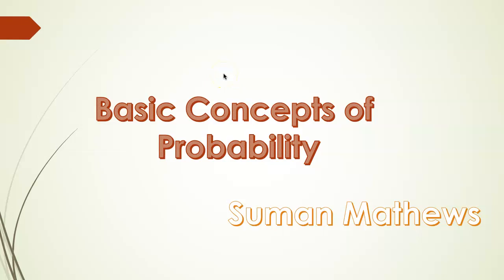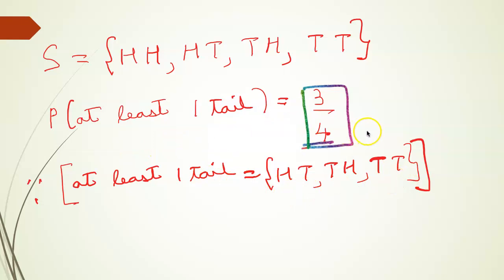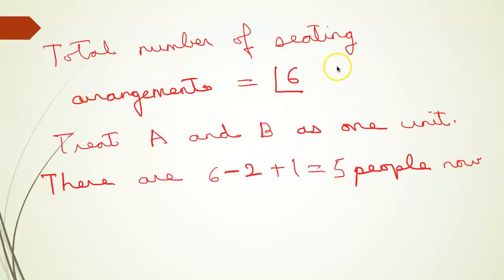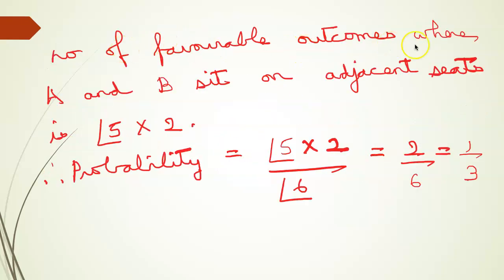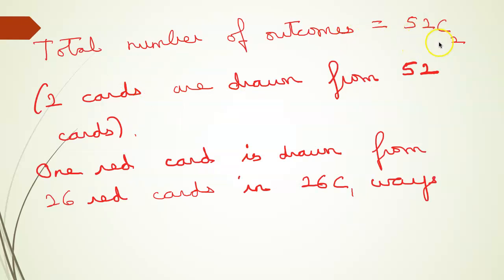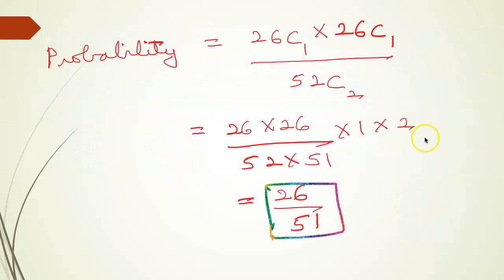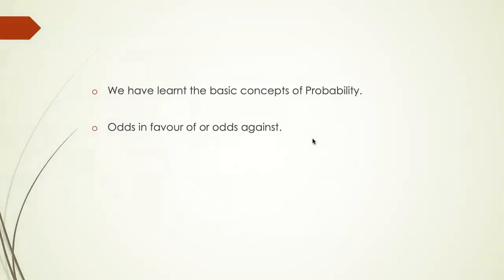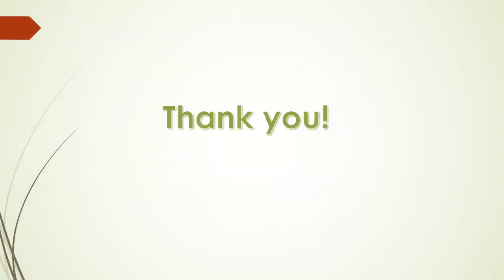Probability : A comprehensive study/Classes 11/ 12 ISC/CBSE MATH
You will learn about basic probability as the number of favorable outcomes/total number of outcomes. A useful tool for Math students of Classes 11 and 12 and anyone interested in Probability.
A few of the problems in this video include
A coin is tossed twice. What is the probability of getting at least 1 tail?
If 6 persons sit in a row, what is the probability that A and B are sitting on adjacent seats?
2 cards are drawn from a well shuffled pack of 52 cards. What is the probability that one is red and the other black?
In a group there are 3 men and 2 women. 3 persons are chosen at random. Find the probability that the group consists of 1 man and 2 women or 2 men and 1 woman.
Online classes are provided. You could register for a specific topic or the entire course.
I hope this was useful to you. Thank you!